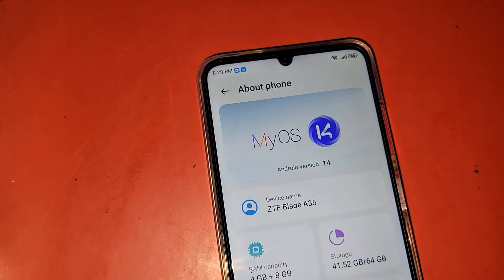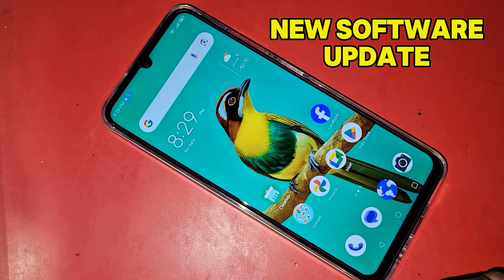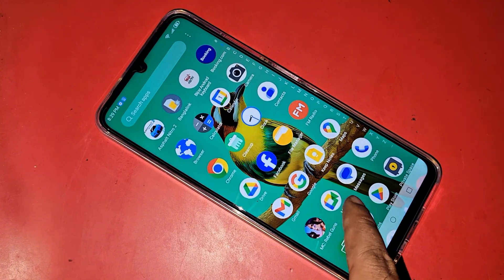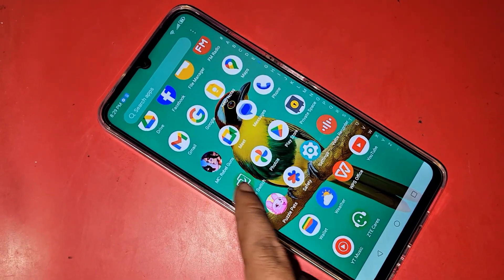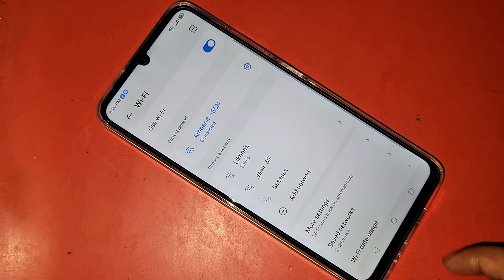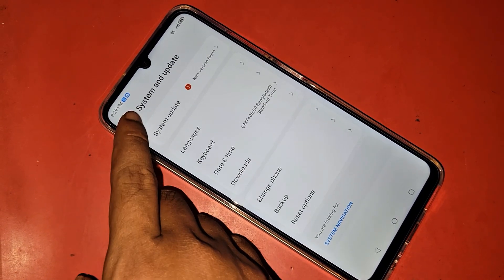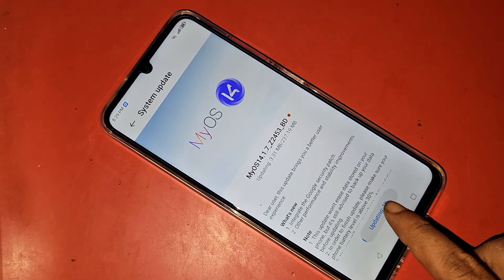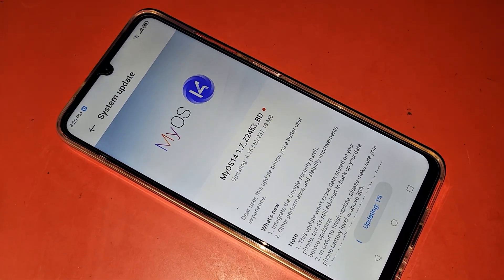Zte Blade A35 New Software update // How to software update zte blade a35